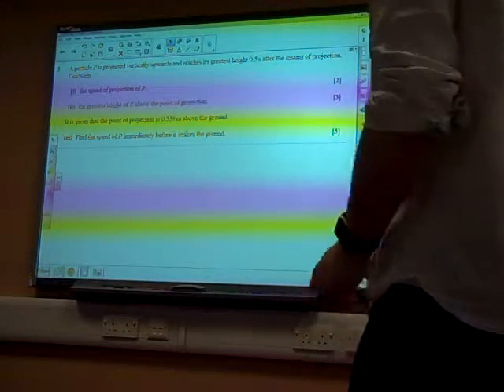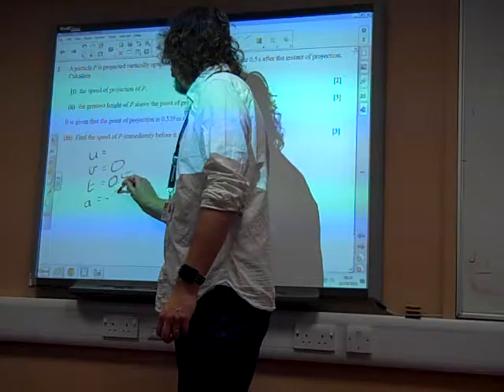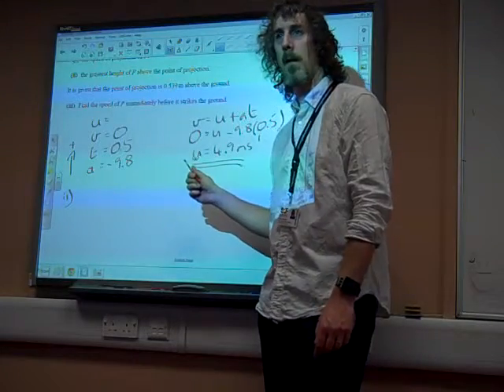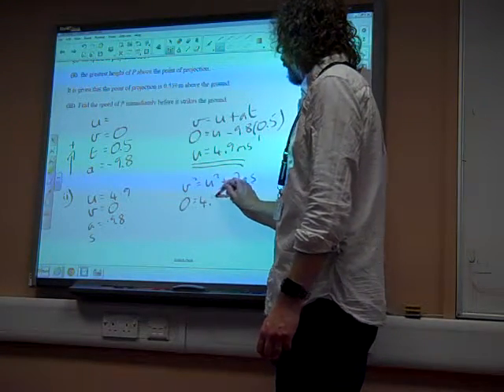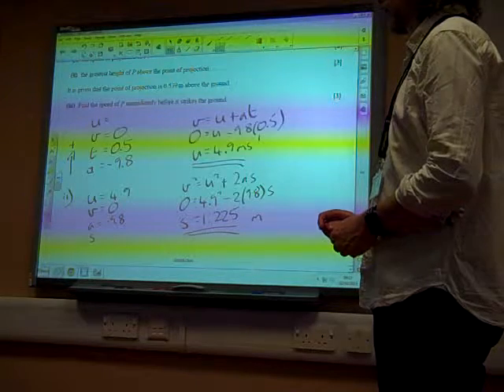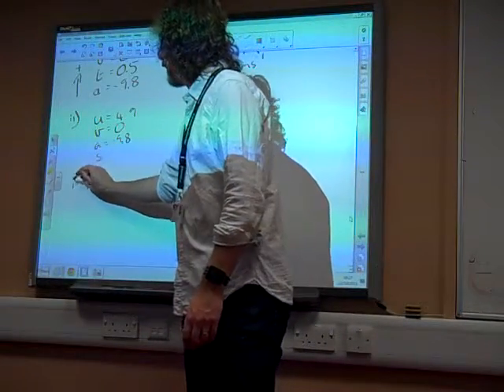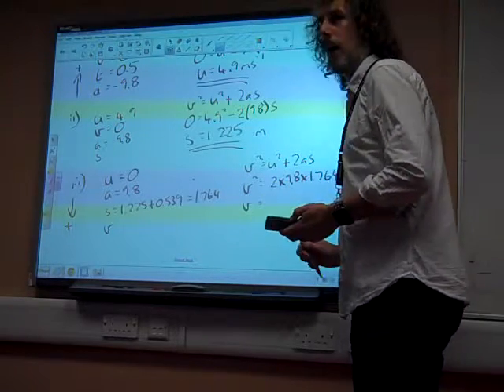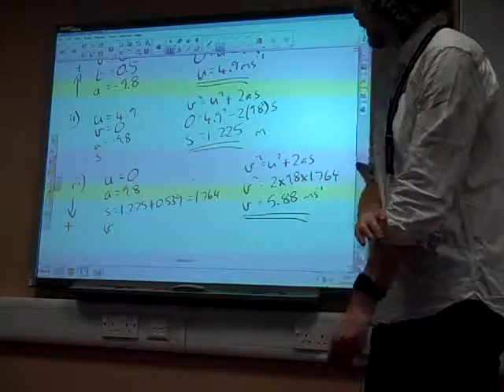M1 OCR Constant Acceleration Summer 2013 q2